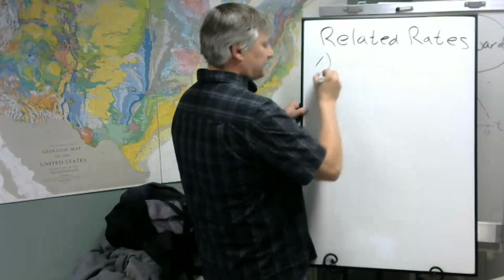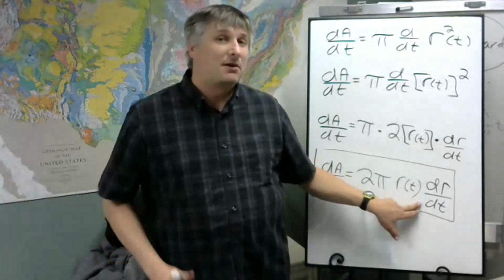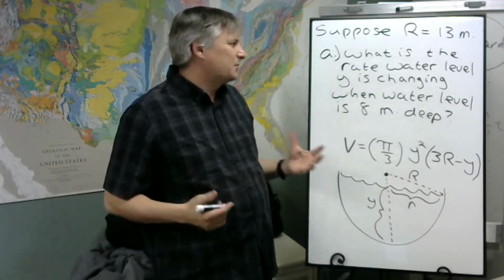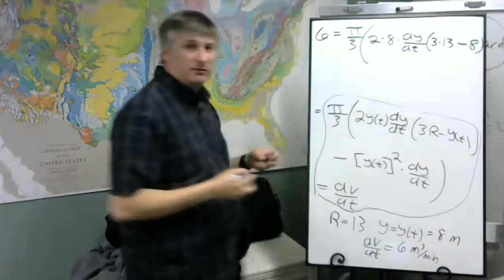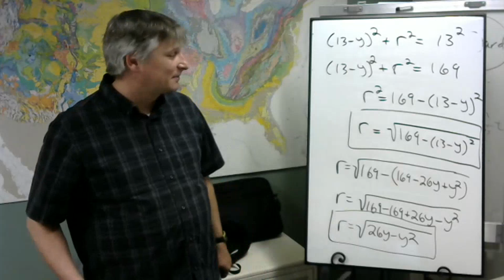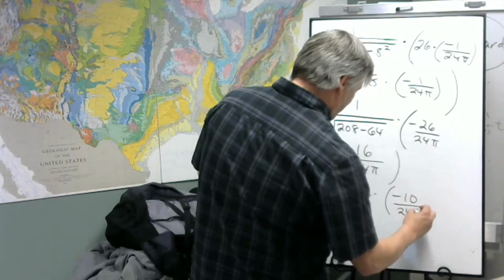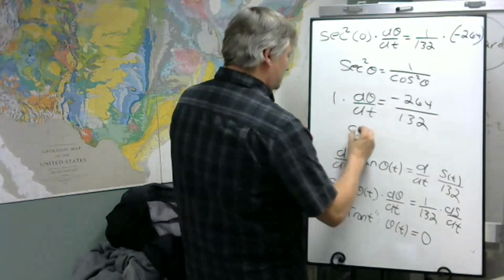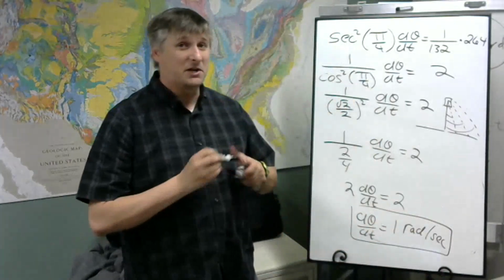Calculus I Lecture: 3/19/21 (Section 3.10)